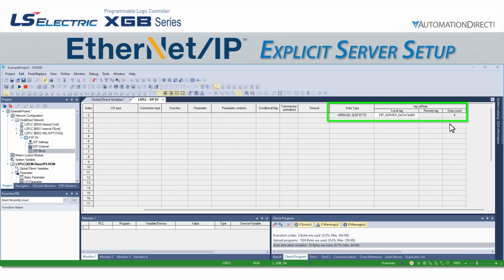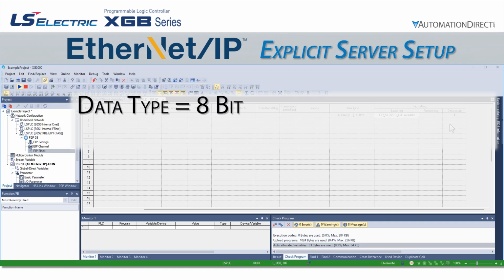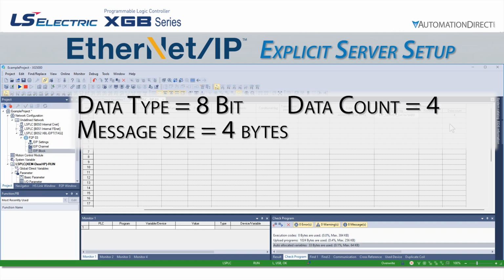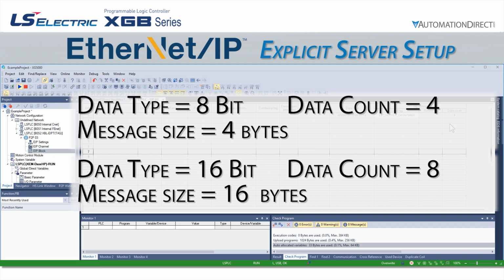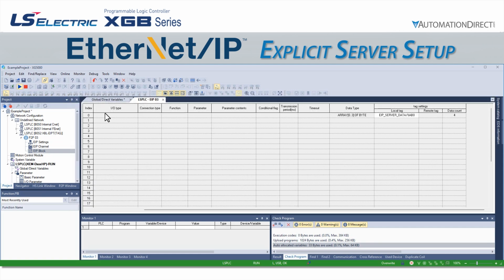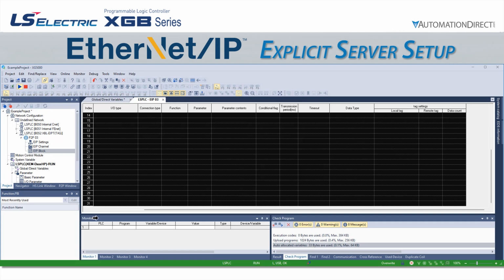EtherNet/IP: Explicit Server Setup - LS Electric XGB PLC from AutomationDirect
LS XGB Help File Video: LP200-6